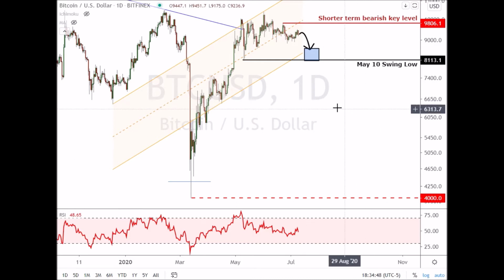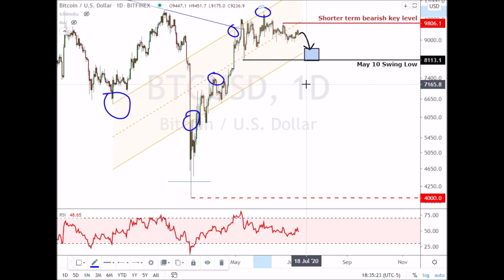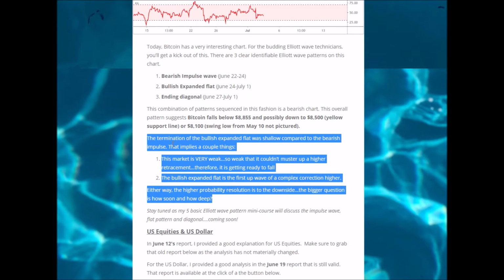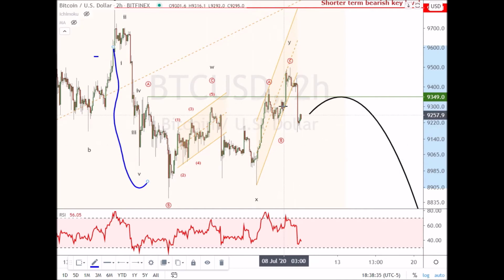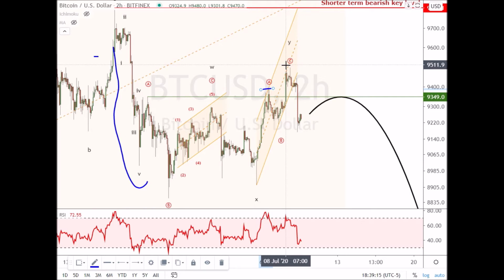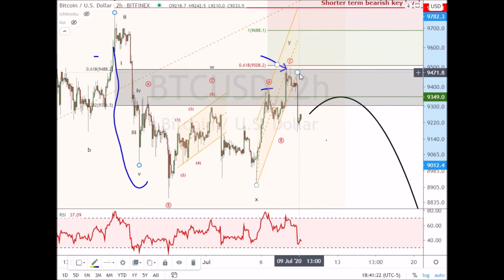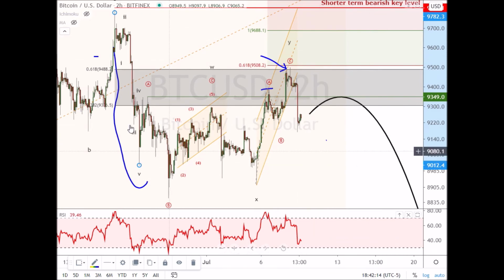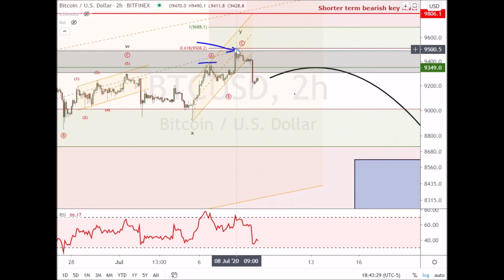Bitcoin Elliott Wave: Poised for the Low 8000s?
Elliott wave analysis on Bitcoin prices suggest the cryptocurrency may be ripe for its biggest correction in the past several weeks.

First, Bitcoin prices have respected this daily price channel going back to December 2019.  It recently broke below the mid-line of this price channel suggesting more losses to come.

Secondly, the intraday chart for Bitcoin just completed a flat-x-zigzag complex corrective wave higher that terminated at a significant Fibonacci retracement level.

If you are unfamiliar with some of the Elliott Wave patterns, or if you need to brush up on them, check out this mini-course on the "5 Basic Elliott Wave Patterns"

If you wish to join the weekly Elliott Wave report mentioned in the video, use this link to join the recipient list